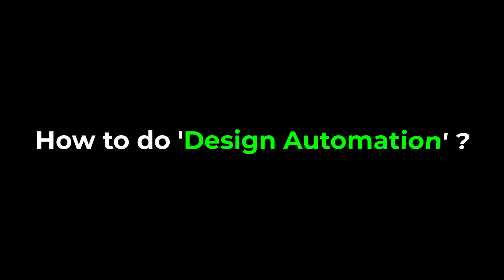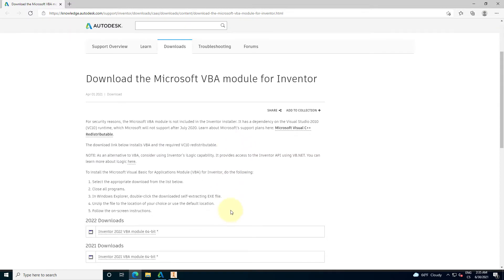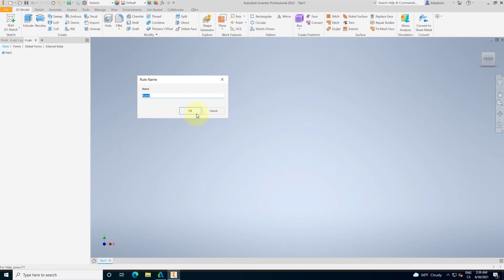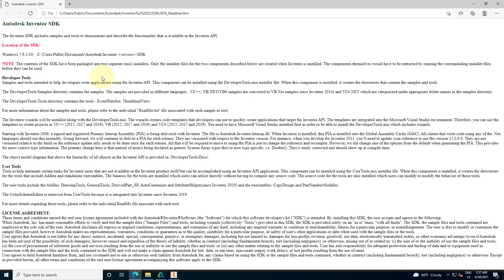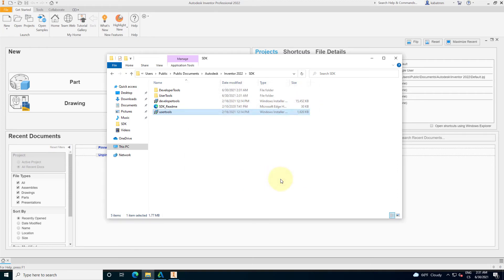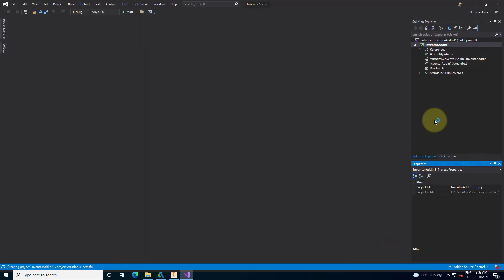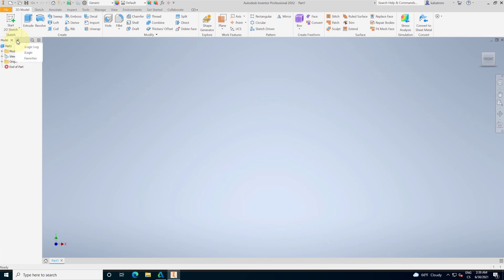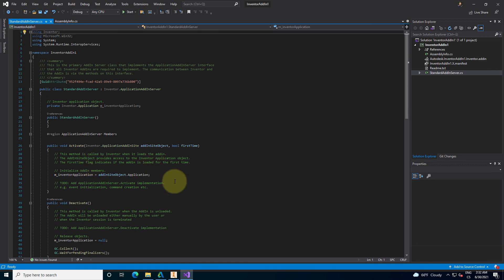🤔 How to do Design Automation? (in Autodesk Inventor)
How to start with Design automation as Draftsman, SW Developer or old fashion guy. iLogic, VBA Macros and Visual Studio for Autodesk Inventor customization.

Timestamps:
00:00 VBA Macros
00:44 iLogic
01:24 Custom plugins and SDK
03:01 Recapitulation
03:57 Questions?